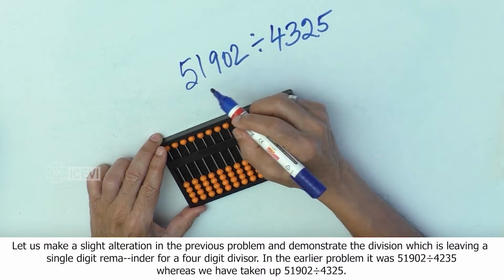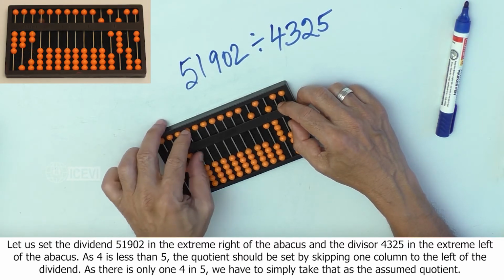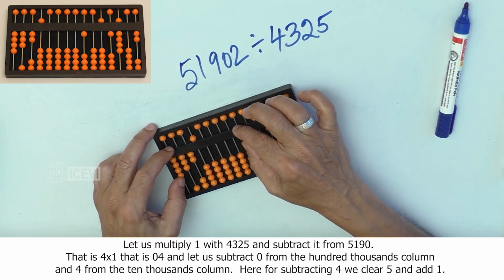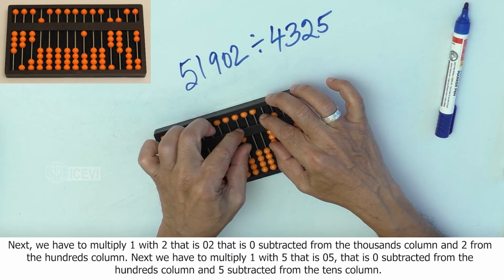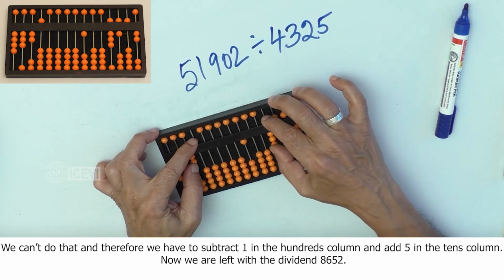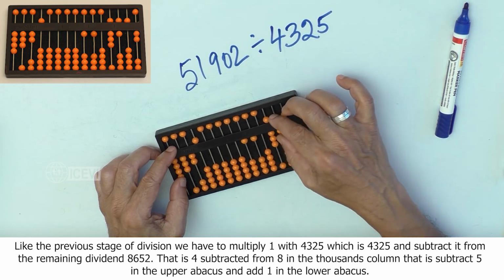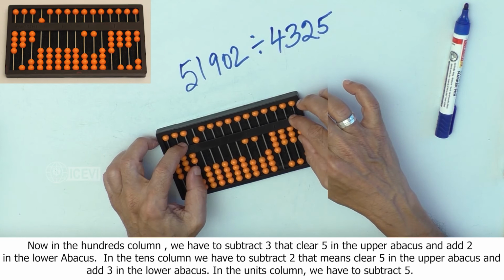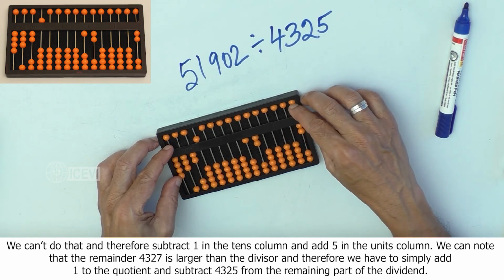#150 Division involving five digit dividend and four digit divisor - example: 51902÷4325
This video provides a demonstration of the division process involving a five digit dividend and a four digit divisor where the remainder is a single digit number.